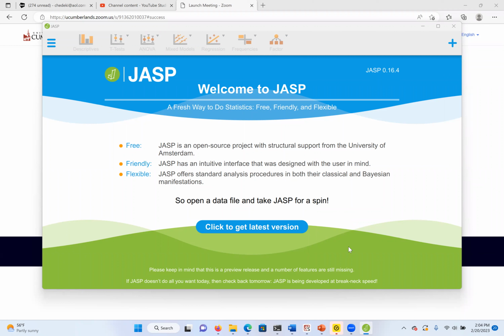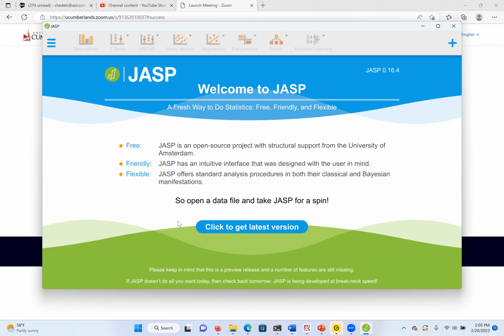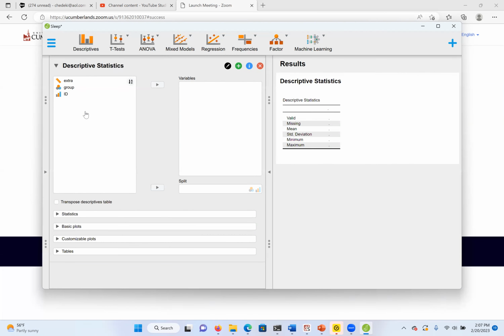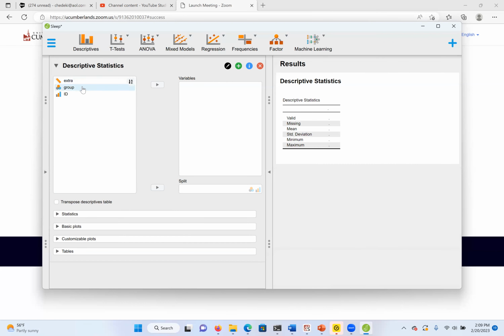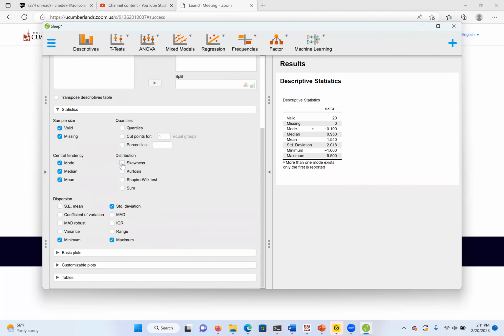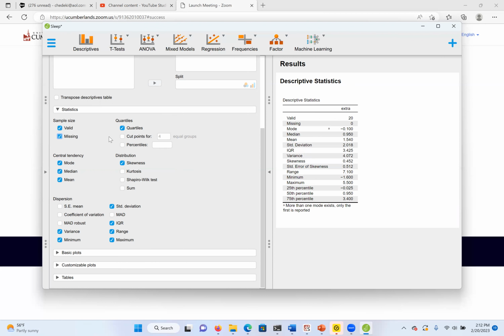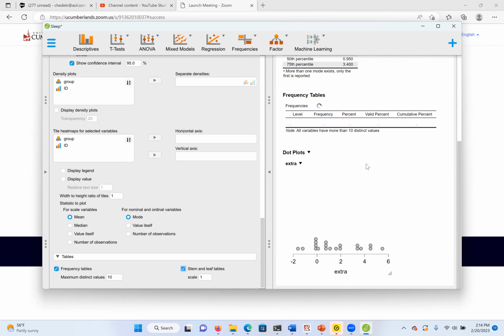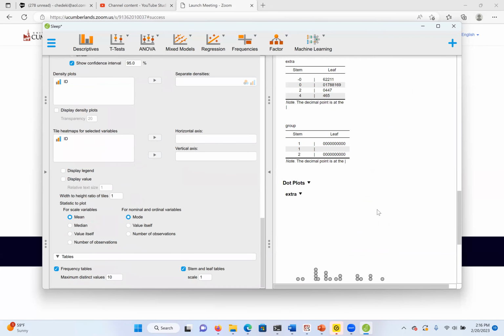JASP Tutorial: How to Load the JASP Modules and Performing Descriptive Statistics with JASP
JASP Tutorial: Descriptive Statistics with JASP and How to Load the JASP Modules